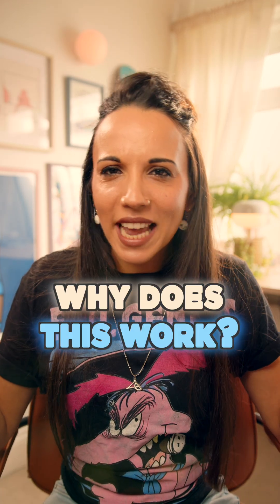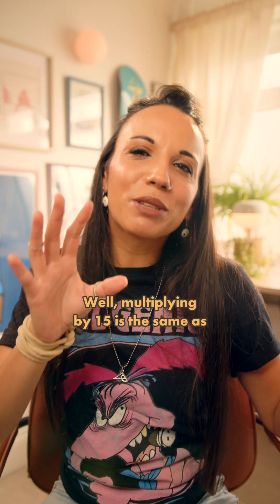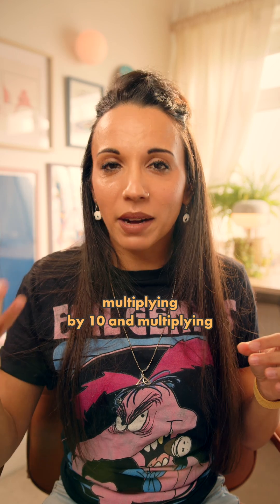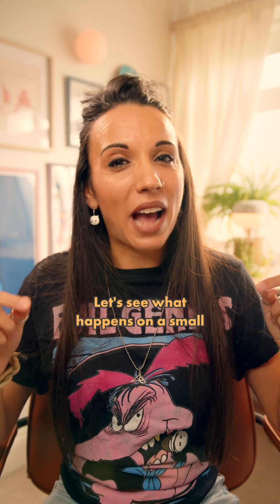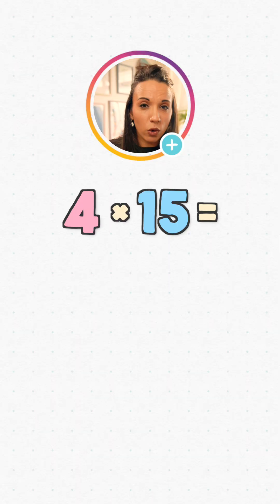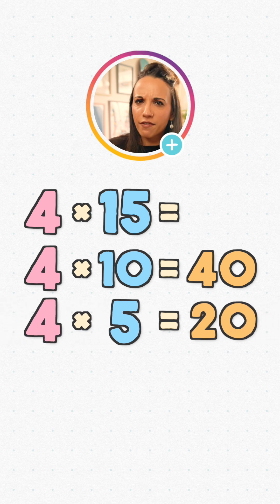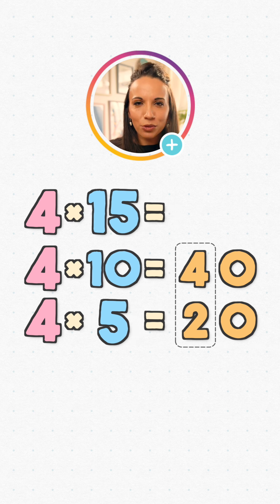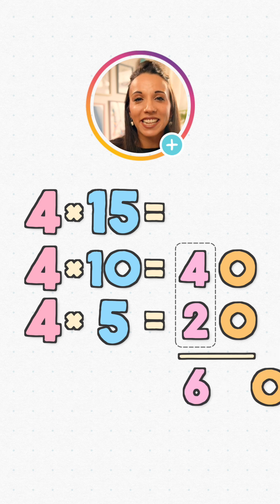Fun Mental Maths Trick - Multiply by 15 in seconds 🤯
We’re making the resources we wish we had when we were at school. Books and courses that breathe life and fun into learning 🥰.

Multiplication doesn’t have to mean boring repetition 🥱. Our workbook is packed full of handy tips and tricks to make the process enjoyable and effective. Eye-catching visuals and fun illustrations keep it stimulating and engaging throughout. It’s the best times tables book on the market 💪🏽.

“My 8yo is hooked!” ⭐️⭐️⭐️⭐️⭐️

“The book is absolutely fantastic and jack my 6 year old grandson loves it” ⭐️⭐️⭐️⭐️⭐️

“this has helped my 8 year old understand the ‘why’ and ‘how’ rather than just rote learning - it has been a absolute gem!” ⭐️⭐️⭐️⭐️⭐️

“My son went from feeling frustrated and defeated to confidently rattling off his times tables, and even better, understanding what he's doing. It’s boosted his confidence not just in maths, but in himself overall.” ⭐️⭐️⭐️⭐️⭐️

“As a teacher and maths lead, I can’t recommend it more.” ⭐️⭐️⭐️⭐️⭐️